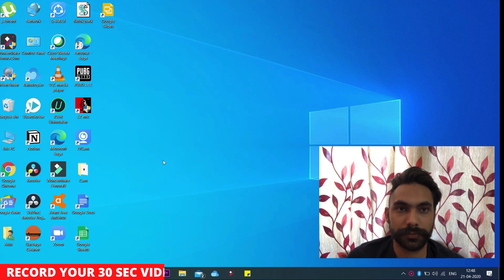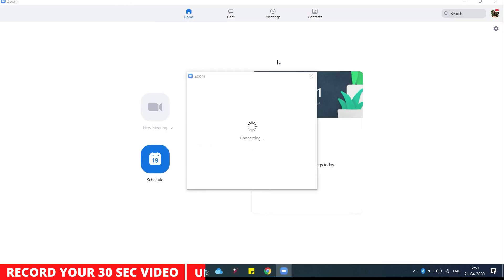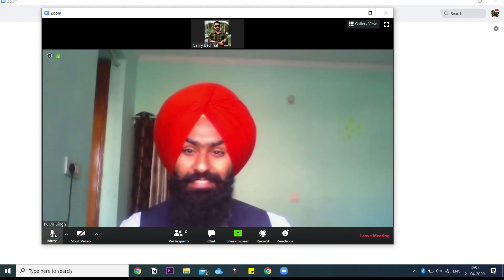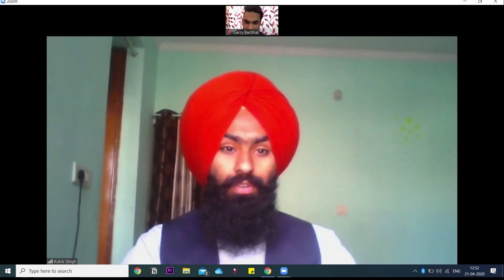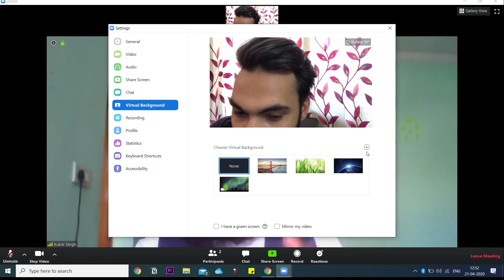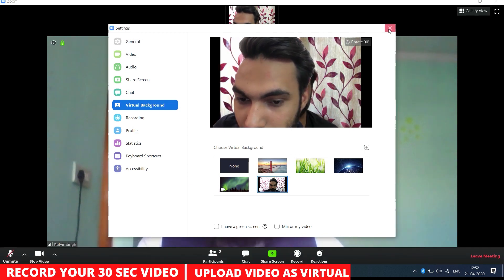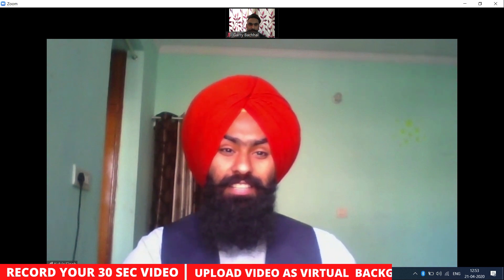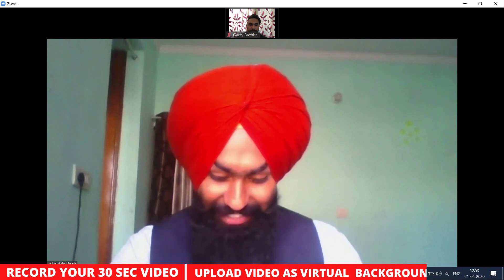How to Leave Zoom Meeting without Ending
I know sometimes Zoom Online classes can get boring. Here is a simple hack for your just watch this video to exit from the video without noticing your teacher.

how do i leave a zoom meeting without ending it